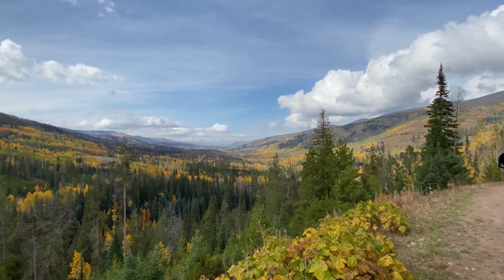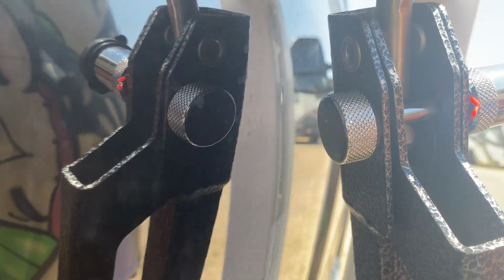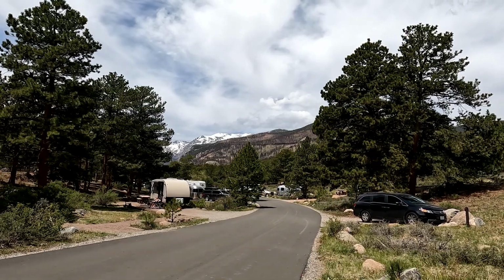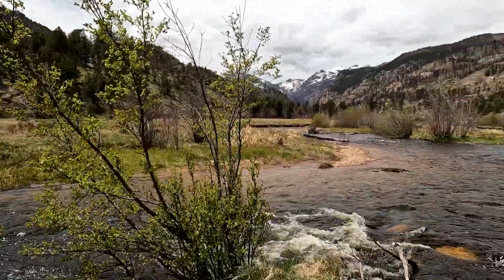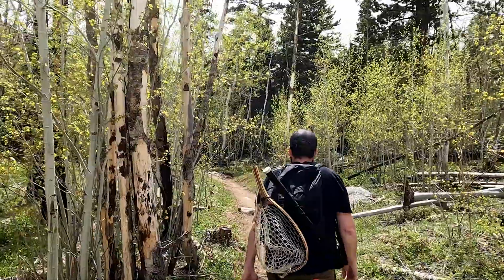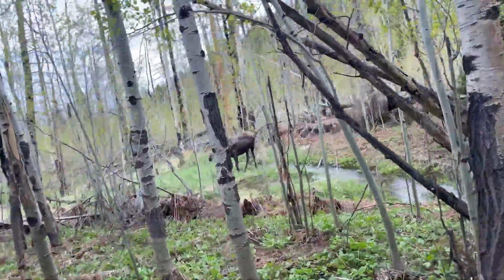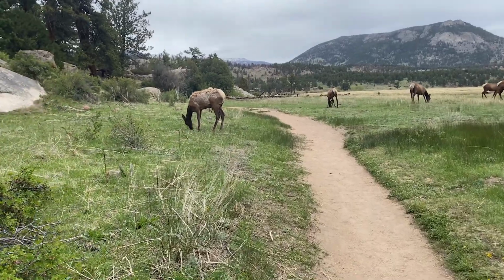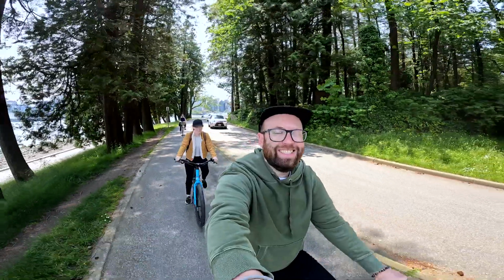A NEW YEAR of TRUCK CAMPING in Our Lance 825 | Rocky Mountain National Park Colorado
Welcome to SEASON TWO of adventures in our Lance 825 Truck Camper! We’re kicking off a brand new year of travel with our annual spring camping trip to Rocky Mountain National Park in Colorado. Each spring the park plows and reopens Trail Ridge Road for Memorial Day Weekend, and we try to be the first ones of the year to drive it. Although this time around, nature had a different plan for us.

If you love our videos and are interested in supporting our channel:
● Consider making a one time donation to our Happy Camper Fund to receive a shout out in our videos!
[For example: "Jason B."  or include a message like "Happy Birthday Jen! -Jason B."]
● Extra perks can also be accessed by becoming a YouTube member of our channel (click the JOIN button to check it out)

Your contributions go directly to supporting our YouTube channel, helping us create, edit, and fill up the gas tank to show you more places to explore and camp.
- Shannon + Dave 😄